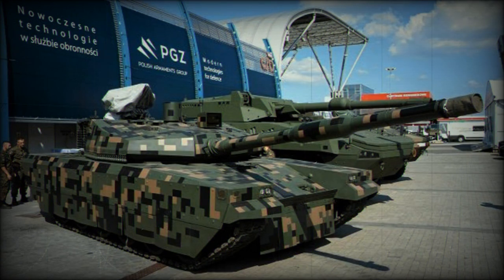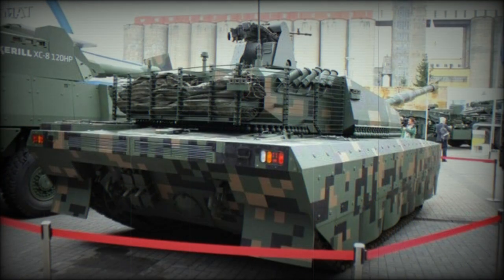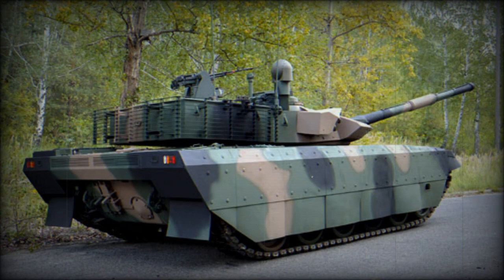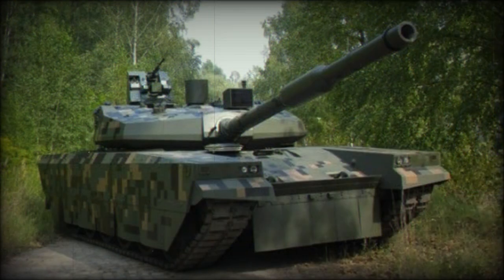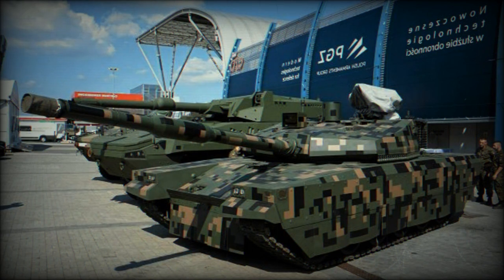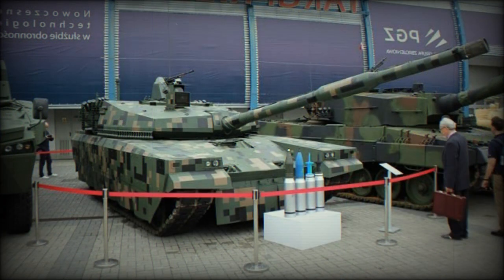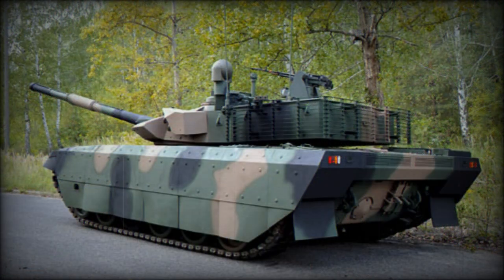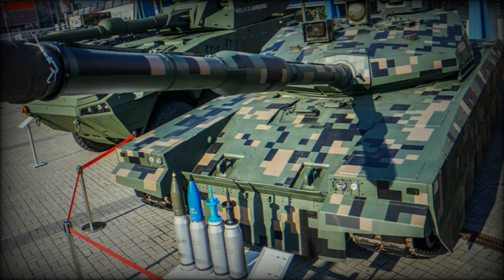PT-16 Main Battle Tank (Poland)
In 2016 a new Polish main battle tank was revealed. It is called the PT-16. It is a significantly upgraded version of the PT-91 Twardy, which in turn is an improved and locally produced version of the Soviet T-72. The PT-16 is proposed as a low-cost upgrade that would significantly improve capabilities of the ageing tanks in the fields of protection, firepower and mobility. Currently Polish Army operates 233 PT-91 Twardy and 120 older T-72M1 tanks. Another 470 T-72M1 tanks are in storage. So there are a number of tanks, that could be upgraded to the new standard. Also Polish Army operates a number of ex-German Leopard 2A4 and Leopard 2A5 tanks. The older Leopard 2A4 tanks are planed to be upgraded to Leopard 2PL standard.

   The PT-16 has an upgraded hull of the PT-91/T-72, fitted with add-on composite armor kit. This add-on armor was supplied from Germany. Lower side of the hull is protected by rubber skirts. Original cast turret was also fitted with add-on composite armor. Protection level of the upgraded tank improved comparing with that of the PT-91 Twardy. Developers claim that maximum protection level of the turret's front arc is equivalent to 1 000 mm of Rolled Homogenous Armor (RHA). Similar level of protection is present on the Leopard 2A5 tank. Protection can be further increased by fitting Polish ERAWA explosive reactive armor.

   The new Polish tank is armed with a 120 mm smoothbore gun, which is compatible with all standard NATO ammunition. The PT-16 is offered with a new locally-designed autoloader, located in the turret bustle. It holds 22 rounds of ammunition and has a loading rate of 12 rounds per minute. The previous carousel-type autoloader of the T-72 allowed to reduce vehicle crew to 3 men, however it had a significant drawback when the armor was penetrated, as all ammunition was stored in the crew compartment, rather than separate compartment with blow-out pannels.

   Developers also propose to fit newly-manufactured welded turrets for the PT-16. It would allow to save weight or improve armor protection.

   Around 40 rounds of ammunition are carried for the main gun. Various types of rounds can be fired, including the latest APFSDS and HE rounds.

   The PT-16 has an entirely new fire control system. Both commander and gunner use new sights. This tank has got a hunter-killer engagement capability. The commander uses a panoramic sight to search for targets. Once the target is selected the gun is laid on the target automatically and the gunner completes al the aiming and firing process. During that time commander looks for the next target. Such hunter-killer engagement method is present on all modern main battle tanks. It allows to acquire and engage targets faster. Also the tank has got a new sensor system.

   The PT-16 is fitted with a number of new new sensors, including laser warning receivers. These can automatically identify direction of the laser source and trigger smoke grenade dischargers.

   Secondary armament consists of a coaxial 7.62 mm machine gun and roof-mounted remotely controlled weapon station with a 12.7 mm machine gun.

   The PT-16 is operated by a crew of three, including commander, gunner and driver.

   The new Polish tank is proposed to be fitted by an unspecified Serbian turbocharged diesel engine, developing 1 000 hp. It is worth noting that Poland had their own S-1000 turbocharged diesel engine, developing 1 000 hp. However since 2012 tank engines are no longer produced in Poland. Two other engines, possibly MTU diesel, developing 1 088 hp and Serbian V46-TK, developing 1 200 hp, are proposed as options. Tracks of the PT-16 are similar to those of German Leopard 2 series tanks. It seems that the PT-16 can be fitted with a deep wading kit, which allows this tank to ford shallow water obstacles up to 4 m deep.